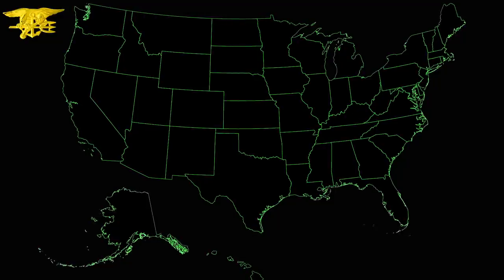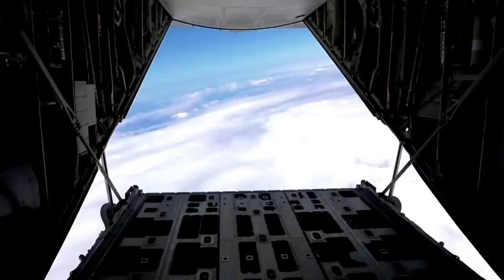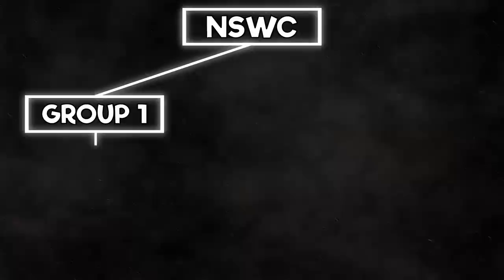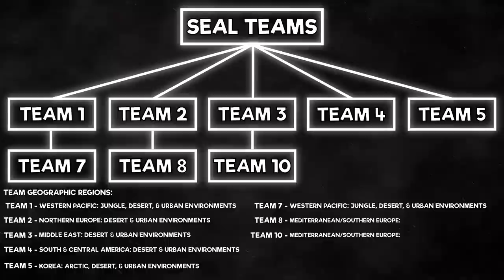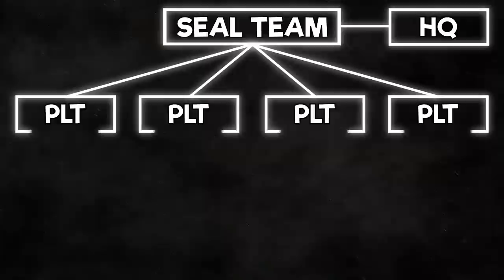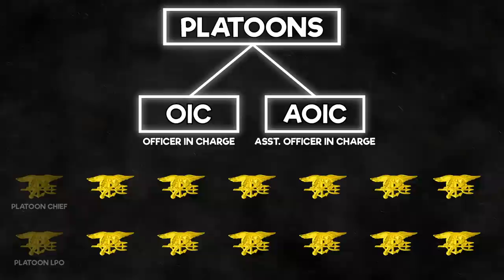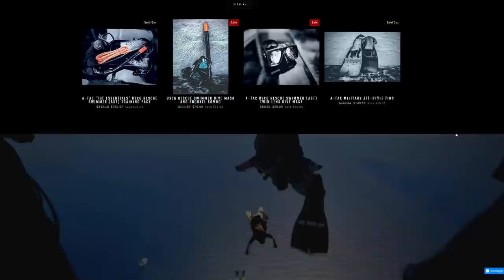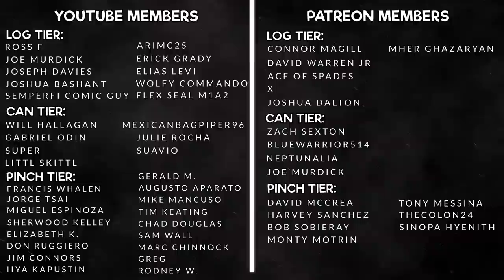WHAT MAKES UP A SEAL TEAM?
What makes up a SEAL team? The Navy SEALs, which stands for SEa, Air, and Land, are one of the most highly recognized special operations forces in the entire world.

SEALs are divided into teams, and are the only entity in the United States Navy, besides the SWCCs, who identify their units as teams. That’s why SEALs are also referred to as “Team Guys”! But what makes up a SEAL team? If you want to know what makes up a Navy SEAL team, watch this video to find out!

Link to merchandise! SHIRTS, SWEATSHIRTS, TANK TOPS!